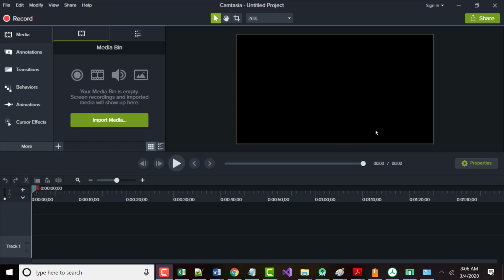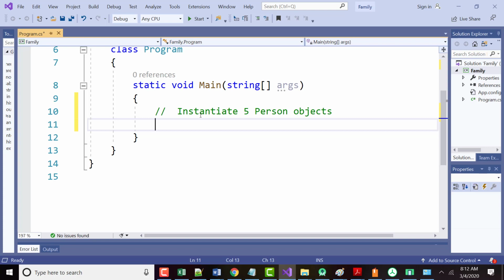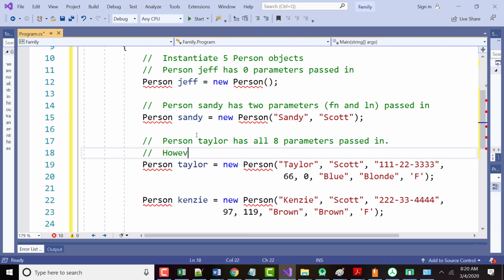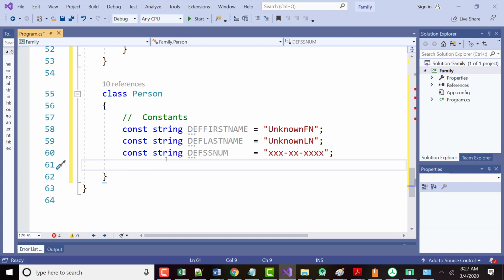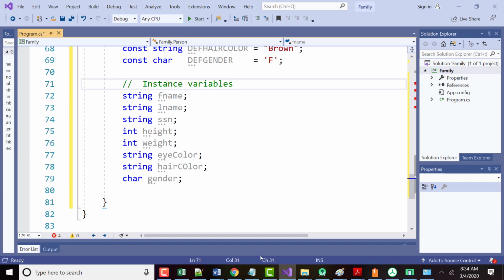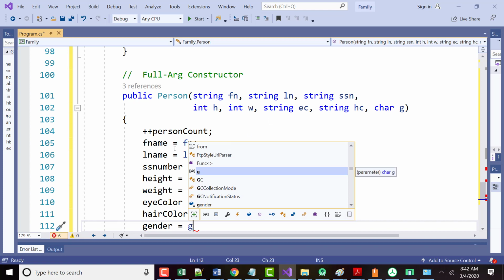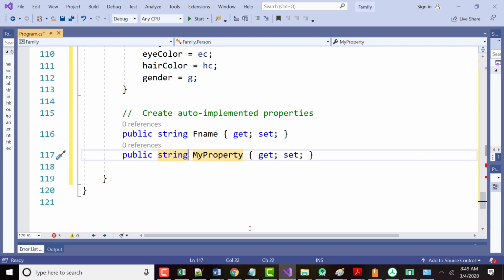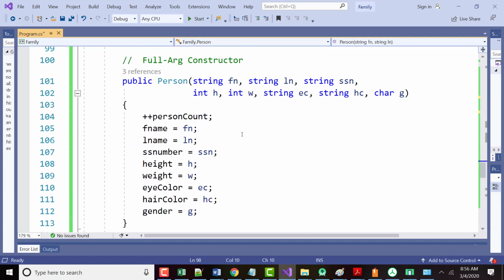AWD1100 - Chapter12 - OOP Person - 03 04 2020